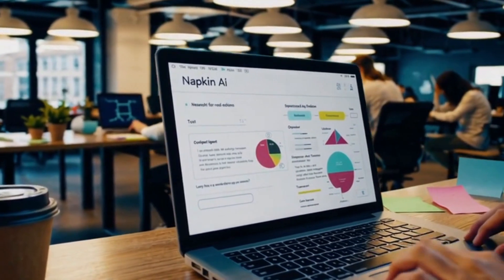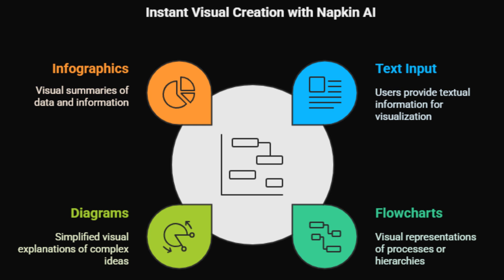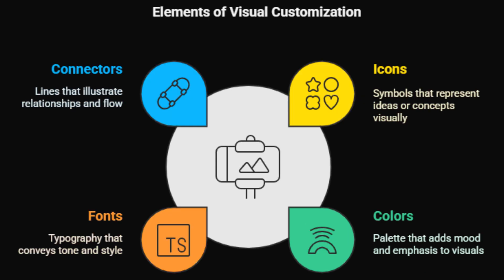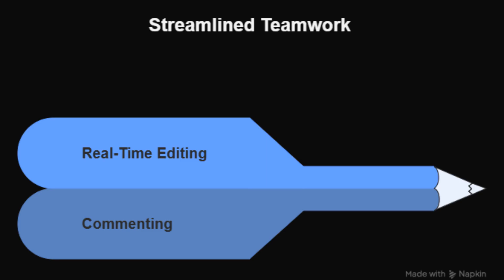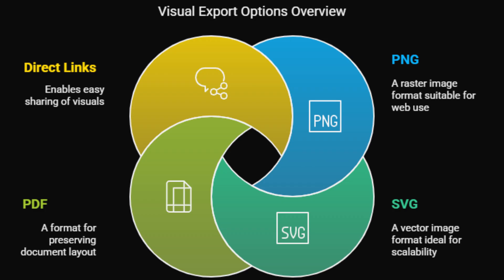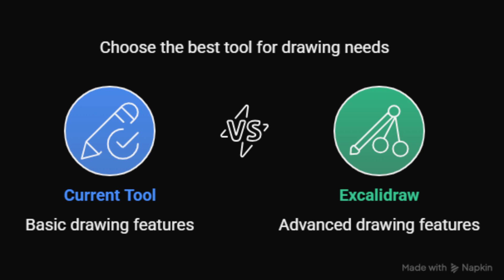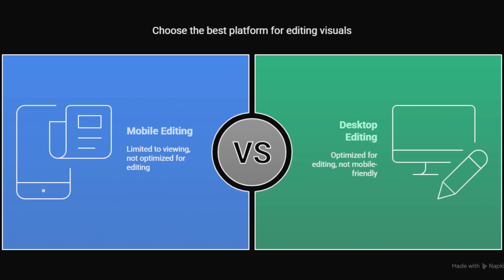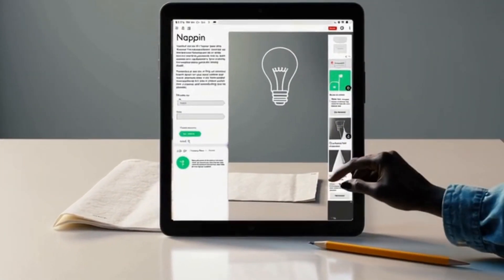Napkin AI Review: Turn Text Into Diagrams Instantly (Best Visual Tool)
Struggling to visualize your ideas fast? In this quick review, we explore Napkin AI—the game-changing tool that turns your text into professional diagrams, mind maps, and flowcharts in seconds. Whether you're a content creator, engineer, or educator, this is a must-have for visual storytelling in 2025.